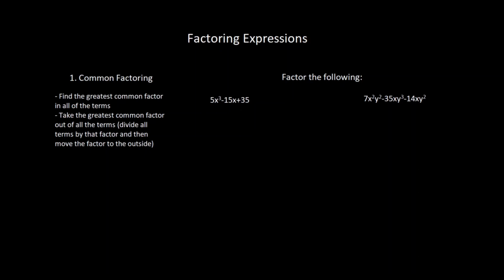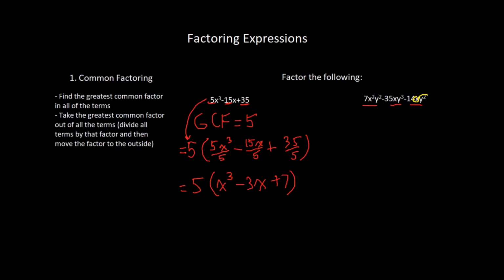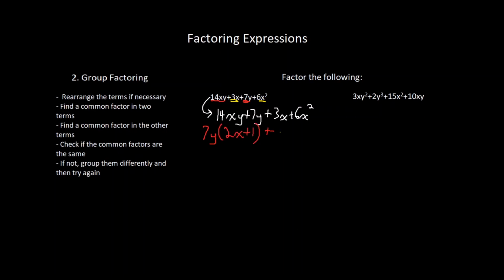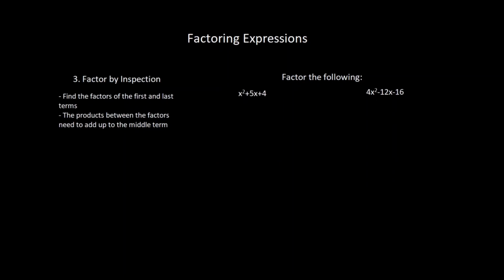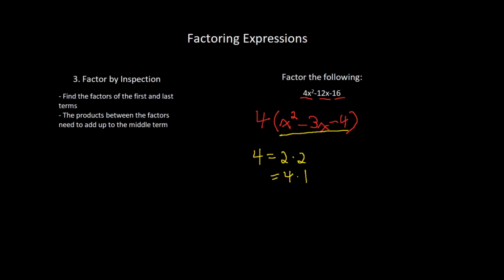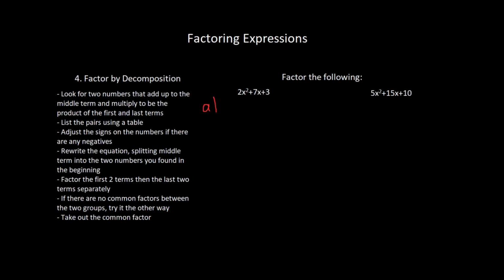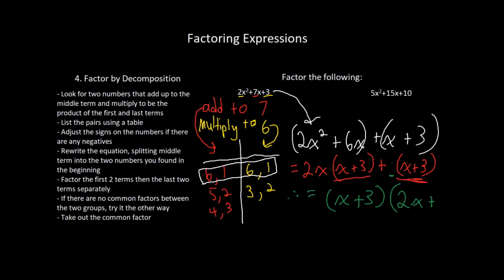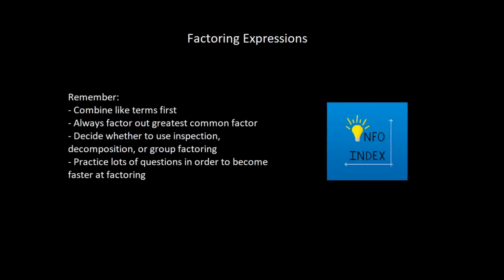Math: The Basics of Factoring | Info Index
In this video, you will learn the basics of factoring, a very important skill in any math that you are doing. The video will show the concepts of factoring, as well as many examples to get you ready for harder questions.